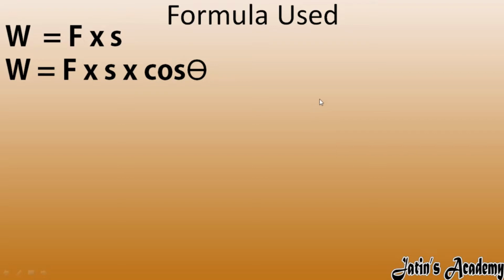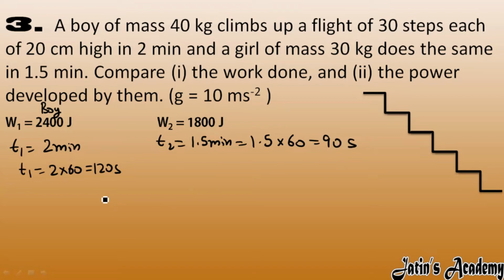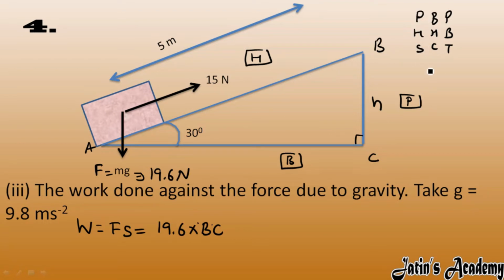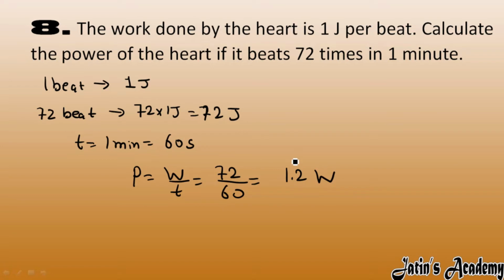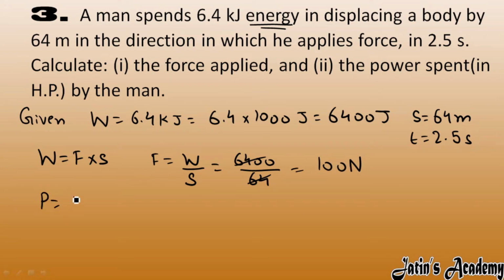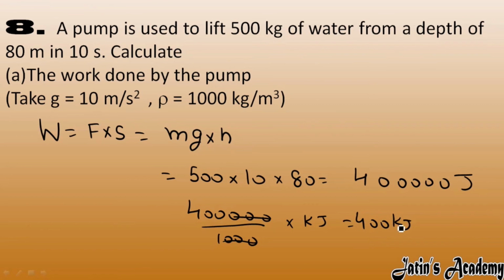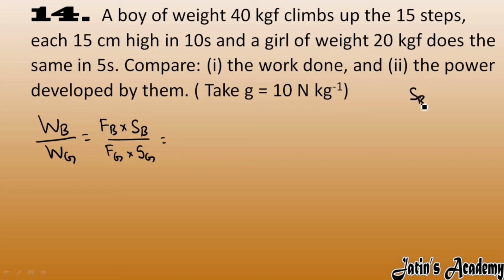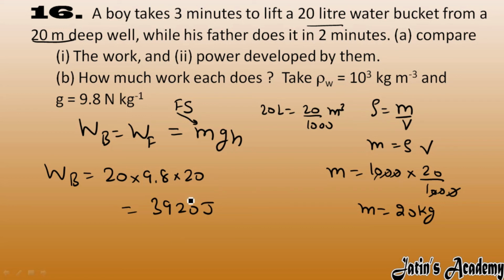ch 2 Work power and Energy Numericals examples & unsolved Selina concise physics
Numerical based on Work, Energy, Power
W  = F x s
W = F x s x cosƟ
F = mg*
P = W/t
P = F x v
effiency = Poutput/ Pinput
Solved Examples
1. A crane pulls up a car of mass 500 kg to a vertical height of 4 m. Calculate the work done by the crane.
2. A force of 10 N displaces a body by a distance of 2 m at an angle 600 to its own direction. Find the amount of work done.
3. A boy of mass 40 kg climbs up a flight of 30 steps each of 20 cm high in 2 min and a girl of mass 30 kg does the same in 1.5 min. Compare (i) the work done, and (ii) the power developed by them. (g = 10 ms-2 )
4. A force of 15 N is required to pull up a body of mass 2 kg through a distance 5 m along an inclined plane making an angle of 30 0  with the horizontal as shown

The work done by the force in pulling the body,
 The force due to gravity on the body,
The work done against the force due to gravity. Take g = 9.8 ms-2
Account for the difference in answers of part (i) and (iii)

5. Calculate the power of an engine required to lift 105 kg of coal per hour from a mine 360 m deep. (take g = 10 ms-2)
6. An electric motor of power 100W is used to drive the stirrer in a water bath. If 50% of the energy supplied to the motor is spent in stirring the water, calculate the work done on water in one minute.
7. A man exerts a force of 200 N in pulling a cart at a constant speed of 16 ms-1 .Calculate the power spent by man.
8. The work done by the heart is 1 J per beat. Calculate the power of the heart if it beats 72 times in 1 minute.
9. Express 5 kWh into joule.
10. The energy of an electron is 4.0 x 10-19 J. Express it in eV.
Unsolved Numericals
1. A body, when acted upon by a force of 10 kgf, gets displaced by 0.5 m. Calculate the work done by the force, when the displacement is (i) in the direction of force, (ii) at an angle of 600 with the force, and (iii) normal to the force.
2. A boy of mass 40 kg climbs up the stairs and reaches the roof at a height 8m in 5s. Calculate:
The force of gravity acting on the boy,
The work done by him against the force of gravity,
The power spent by the boy.
3. A man spends 6.4 kJ energy in displacing a body by 64 m in the direction in which he applies force, in 2.5 s. Calculate: (i) the force applied, and (ii) the power spent(in H.P.) by the man.
4. A weight lifter lifted a load of 200 kgf to a height of 2.5 m in 5s. Calculate (i) the work done, and (ii) the power developed by him. Take g = 10 N kg-1
5. A machine raises a load of 750 N through a height of 16 m in 5 s. Calculate:
The energy spent by the machine,
The power of the machine if it is 100% efficient.
6. An electric heater of power 3 kW is used for 10h. How much energy does it consume ? Express your answer in (i) kWh, (ii) joule.
7. A water pump raises 50 litre of water through a height of 25 m in 5 s. Calculate the power of the pump required.
(Take g = 10 N kg-1 and w = 1000 kg m-3
8. A pump is used to lift 500 kg of water from a depth of 80 m in 10 s. Calculate
The work done by the pump
 The power at which the pump works, and
The power rating of the pump if its efficiency is 40% .
(Take g = 10 m/s2  ,  = 1000 kg/m3)
9. An ox can apply a maximum force of 1000 N. It is taking part in a cart race and is able to pull the cart at a constant speed of 30 ms-1 while making its best effort. Calculate the power developed by the ox.
10. The power of a motor is 40 kW. At what speed can the motor raise a load of 20,000 N ?
11. Rajan exerts a force of 150 N in pulling a cart at a constant speed of 10 ms-1. Calculate the power exerted.
12. A boy weighing 350 N climbs up the 30 steps, each 20 cm high in 1 minute. Calculate: (i) the work done, and (ii) the power spent.
13. It takes 20 s for a person A of mass 50 kg to climb up the stairs, while another person B of same mass does the same in 15 s. Compare the (i) work done, and (ii) the power developed the person A and B.
14. A boy of weight 40 kgf climbs up the 15 steps, each 15 cm high in 10s and a girl of weight 20 kgf does the same in 5s. Compare: (i) the work done, and (ii) the power developed by them. ( Take g = 10 N kg-1)
15. A man raises a box of mass 50 kg to a height of 2 m in 20 s, while another man raises the same box to the same height in 50 s.
Compare: (i) the work done, and (ii) the power developed by them.
Calculate: (i) the work done, and (ii) the power developed by each man. Take g = 10 N kg-1.
16. A boy takes 3 minutes to lift a 20 litre water bucket from a 20 m deep well, while his father does it in 2 minutes. (a) compare (i) The work, and (ii) power developed by them.   (b) How much work each does ?  Take w = 103 kg m-3 and
 g = 9.8 N kg-1